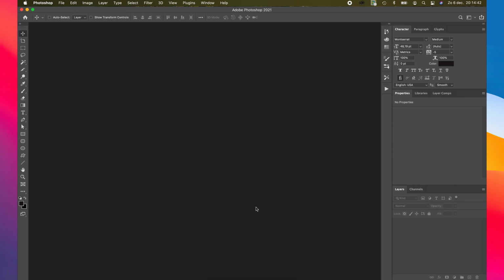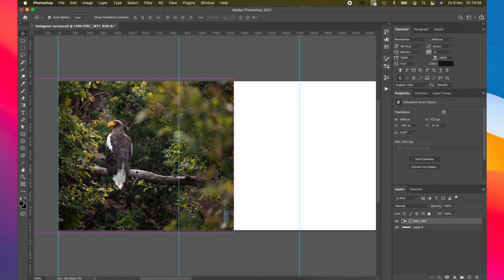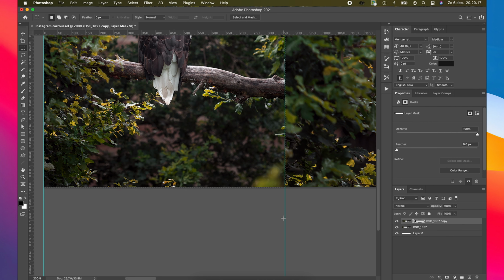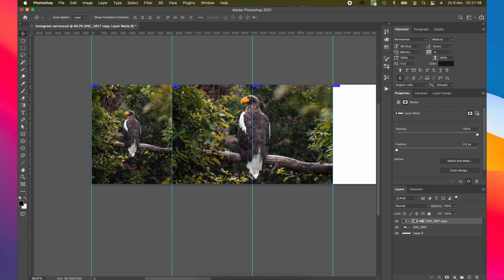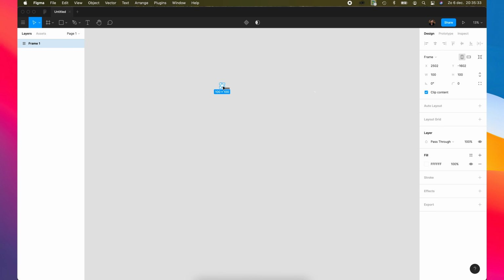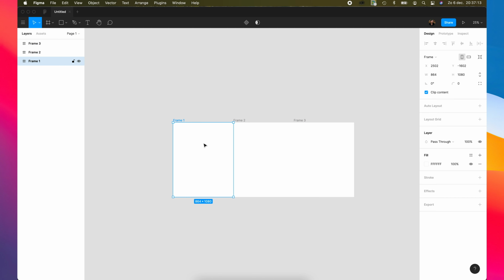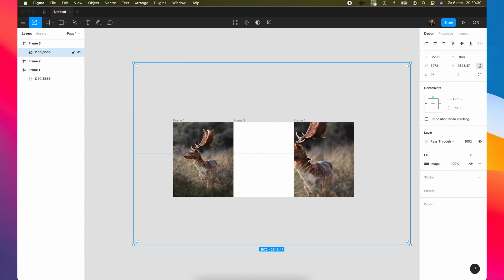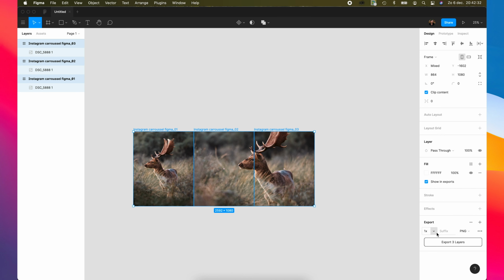HOW TO: Create a seamless multi post on Instagram (FREE software + download)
I get this question a lot: how do you make those seamless connecting multi post on Instagram. In this video I try to explain it as good as I can. Hope you can enjoy.

URLS
• New to Figma?
• Photoshop users!

Video Chapters
00:00 - 01:08 Introduction
01:09 - 05:04 Photoshop
05:05 - 08:42 Figma
08:43 - 09:20 Free downloads
09:21 - 09:50 Outro